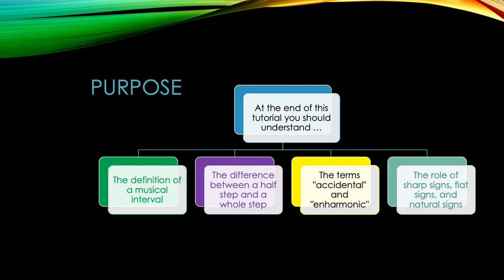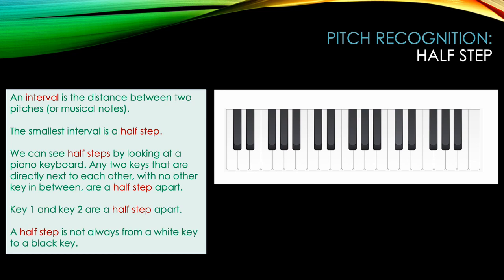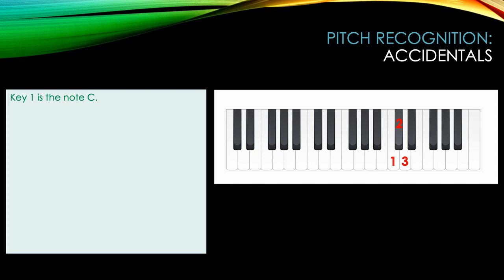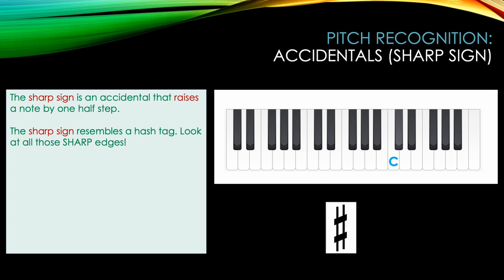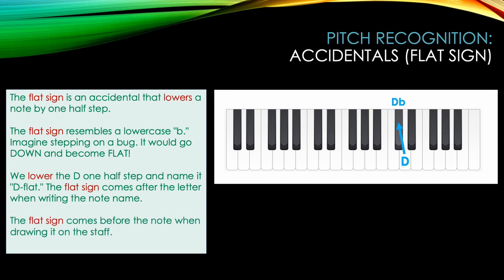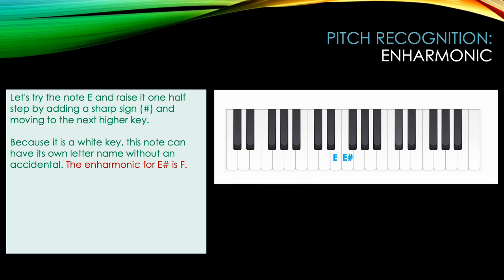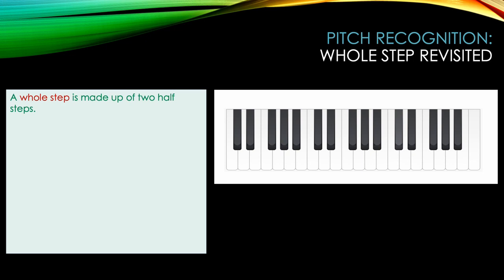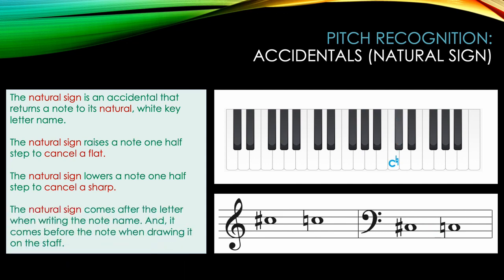Pitch Recognition Part 2 - Whole Steps, Half Steps, & Accidentals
Created by the jr. high band teachers of the Gilbert Unified School District in Gilbert, Arizona. This video explains the difference between "half step" and "whole step," defines "enharmonic," and introduces accidentals (sharp, flat, and natural) to notes in treble and bass clef.